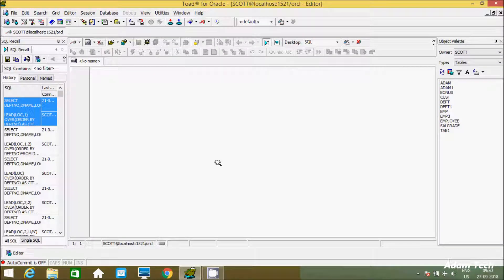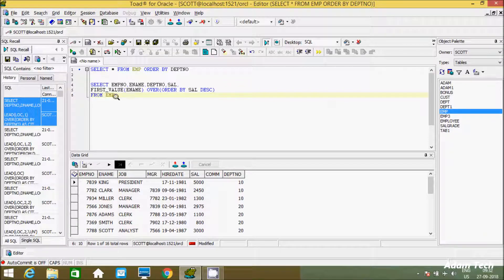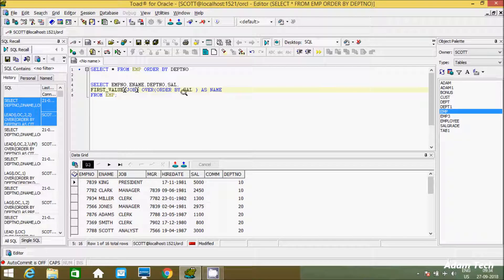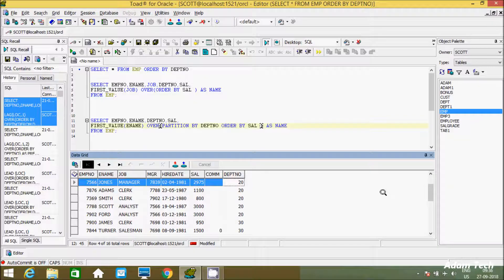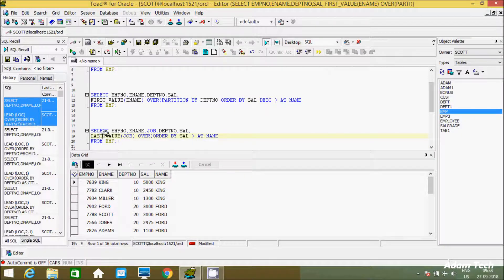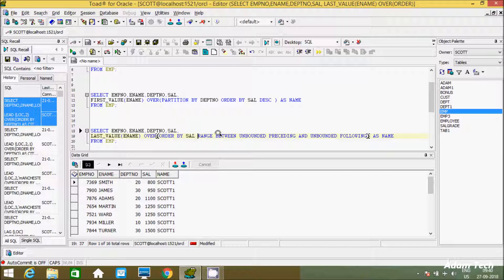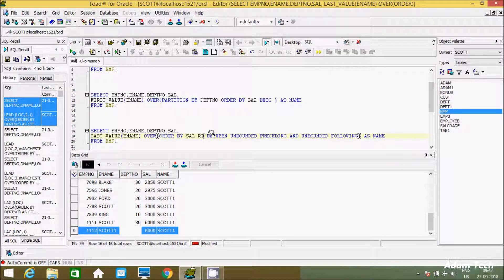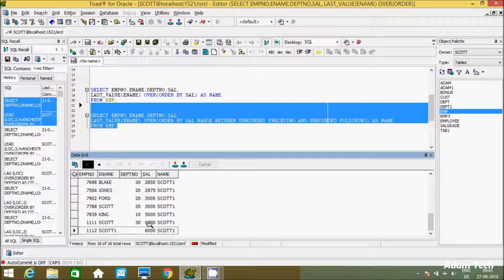FIRST_VALUE and LAST_VALUE Analytic Functions in Oracle Database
FIRST_VALUE and LAST_VALUE in Oracle Database
Oracle FIRST Function
Oracle last Function